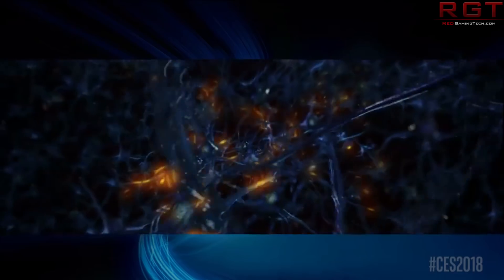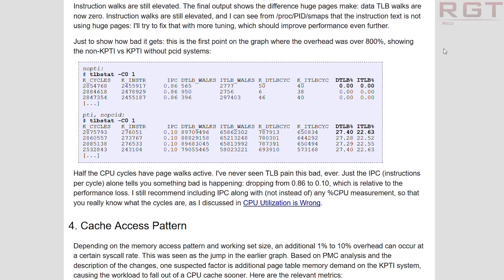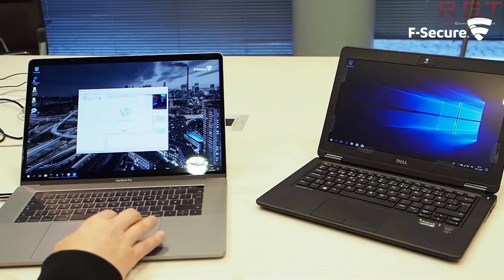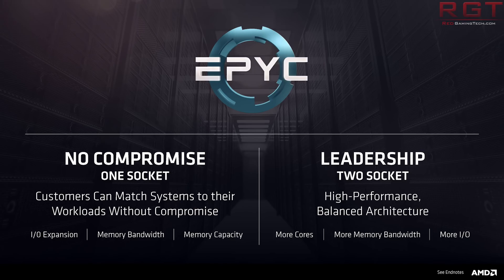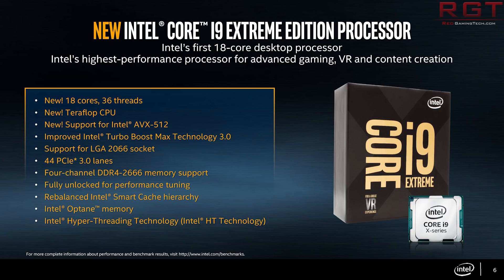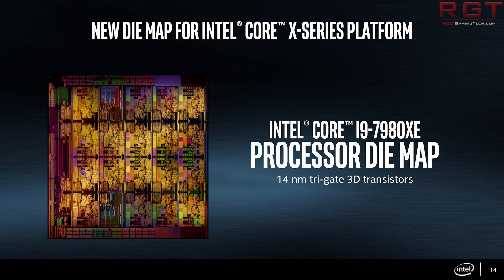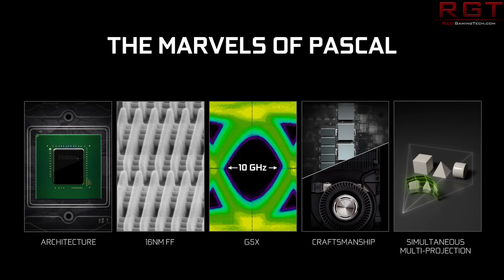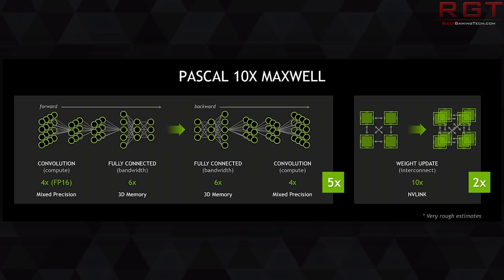Nvidia Turing Coming March ? | Meltdown’s Massive Impact on Linux & i9 Mobile Spotted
Intel's 8950 will mark the first I9 CPU for the laptop, a 6 core 12 thread processor

Meanwhile Nvidia will supposedly be releasing a new graphics card based on 'turing' of course, how this works along with the rumors that Nvidia's new cards will be ampere...